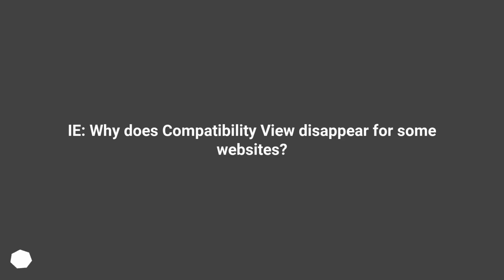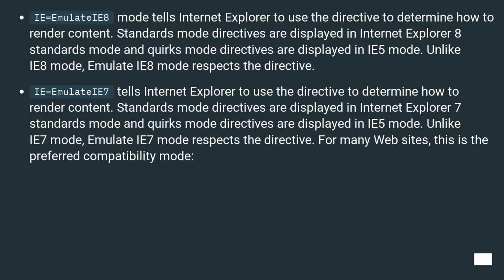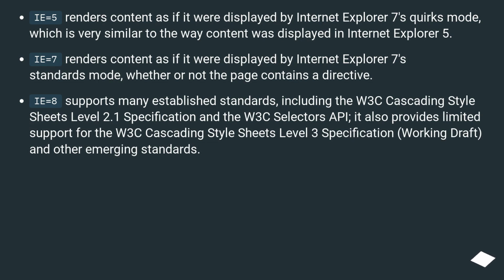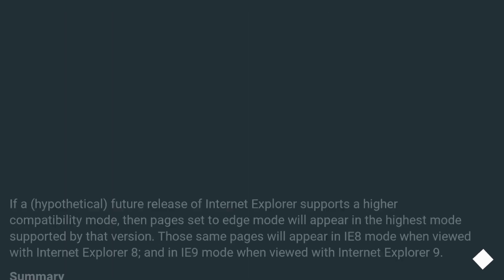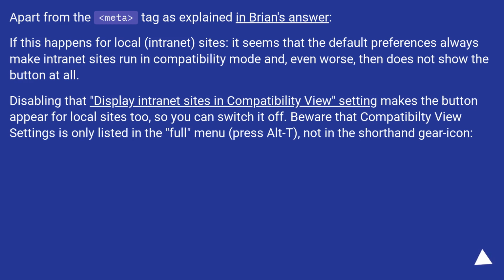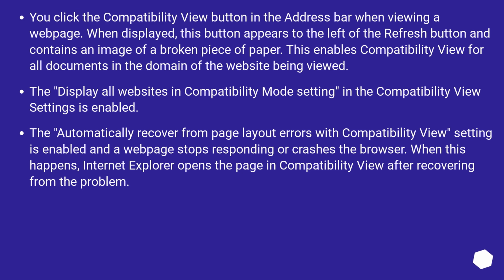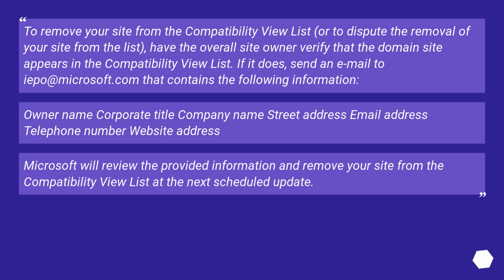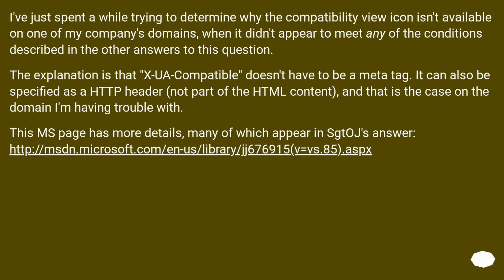IE: Why does Compatibility View disappear for some websites?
Chapters
00:00 Question
00:37 Accepted answer (Score 26)
04:52 Answer 2 (Score 8)
05:52 Answer 3 (Score 1)
08:18 Answer 4 (Score 0)
09:05 Thank you